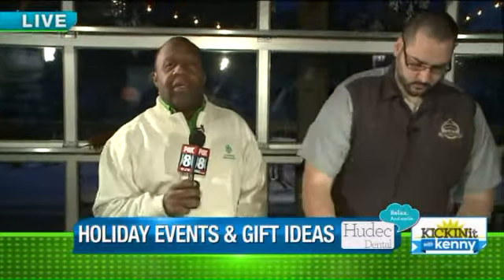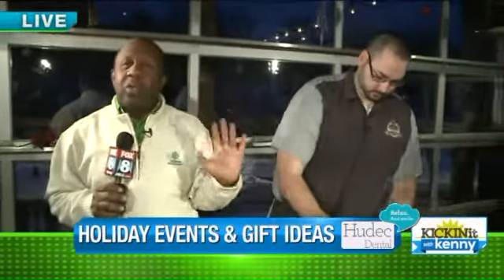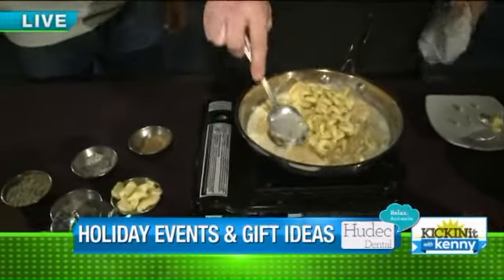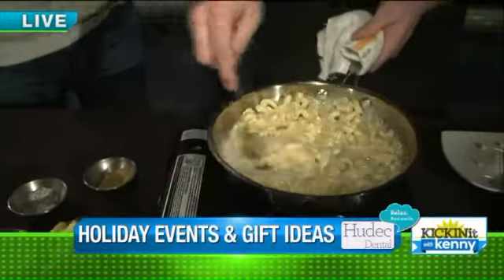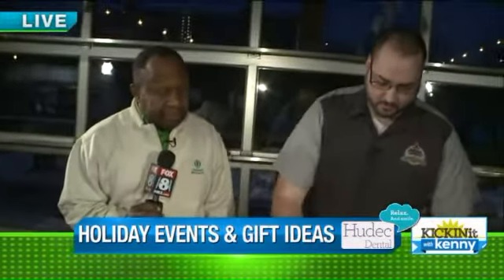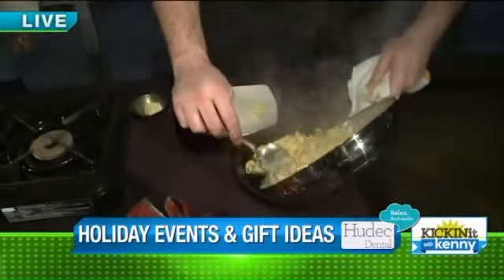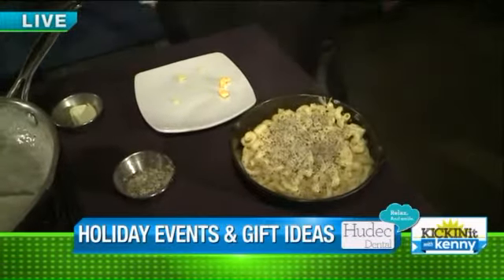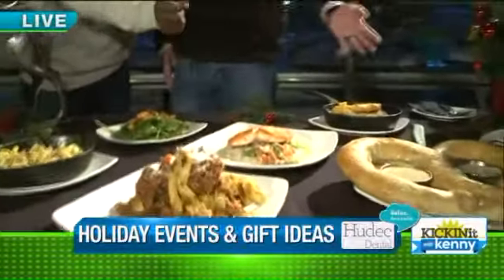Holiday Events & Ideas from Cleveland Metroparks